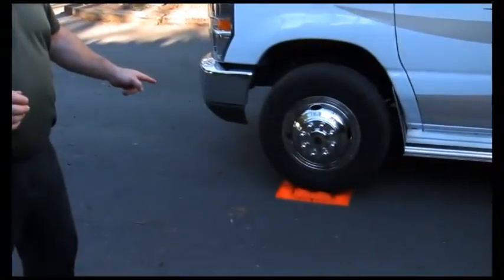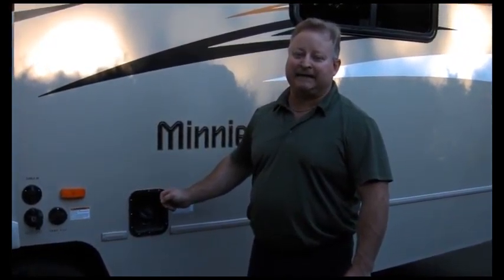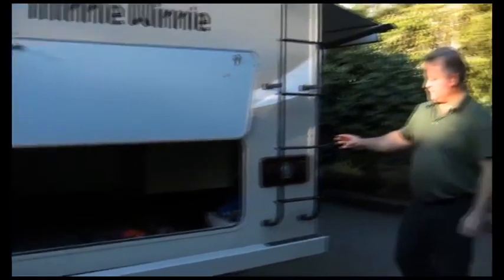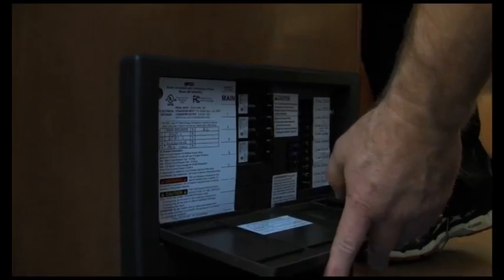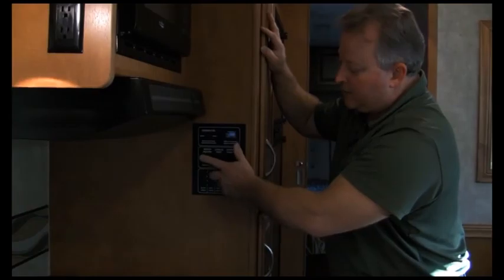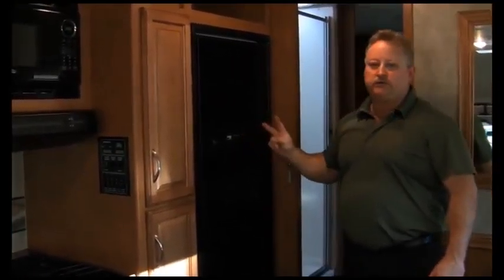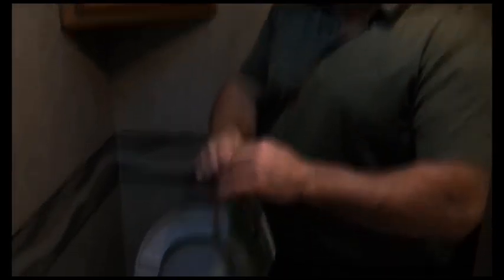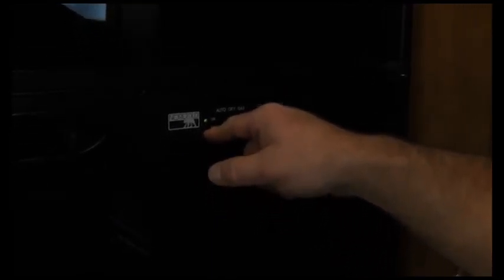Quick Walkthrough 720x480 web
Quick Walkthrough on a Winnebago Class-C Rental